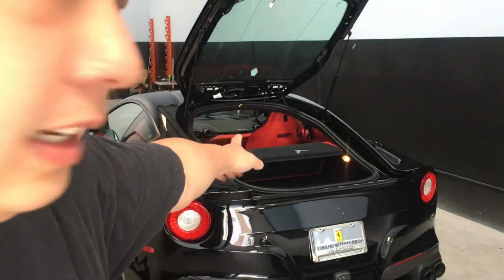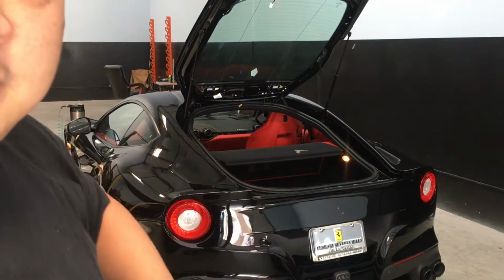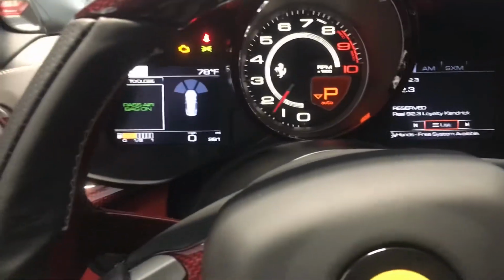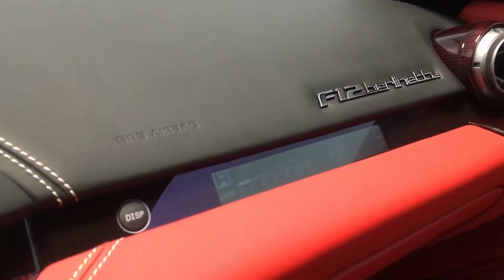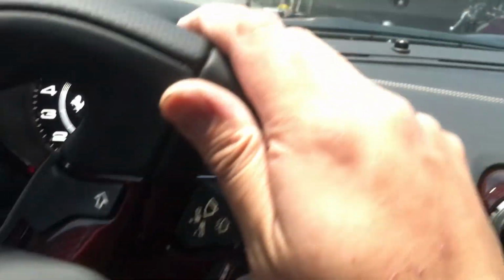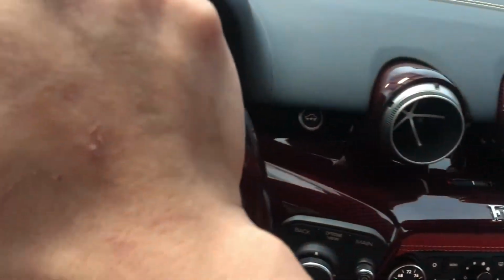A Date With The Ferrari F12 Rear Bumper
We did paint protective film on the whole car and I have to put all the emblems back on the rear bumper and the glass hatch. This is a 2017 Ferrari F12 with 281 miles on it. Red carbon fiber dash trim.